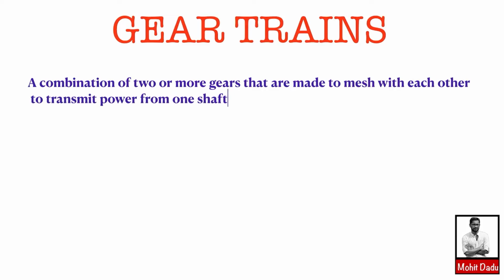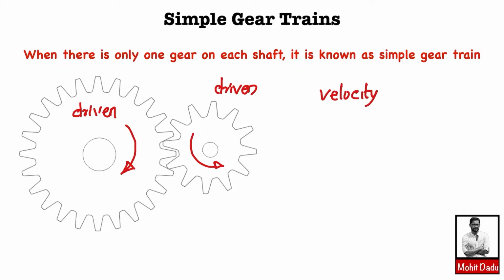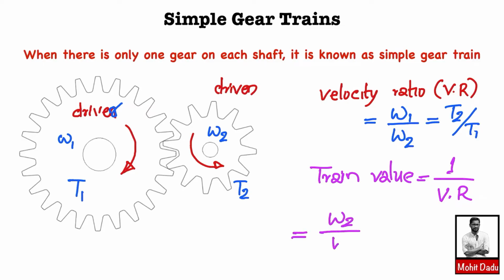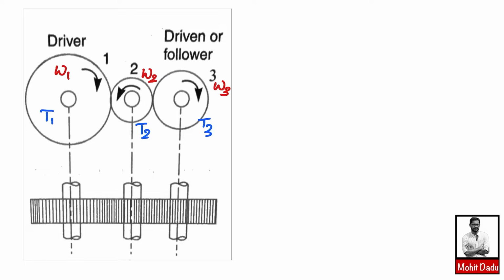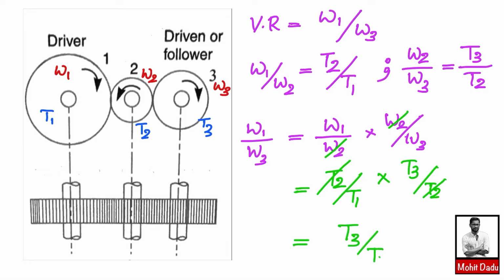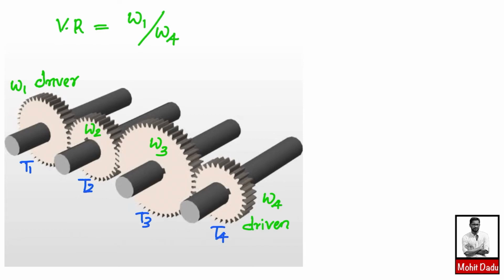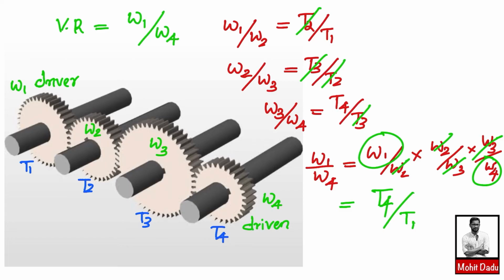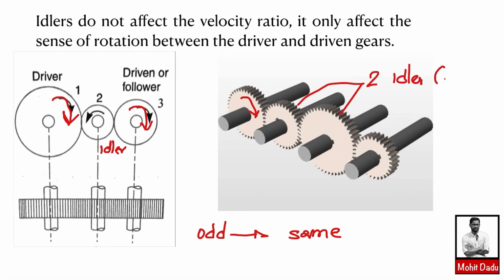Gear Trains - Simple Gear Train